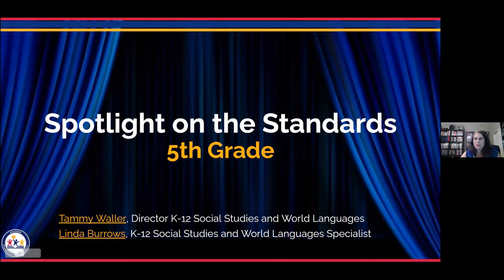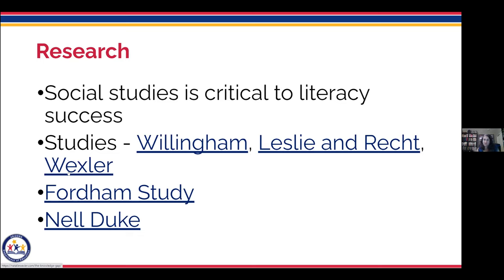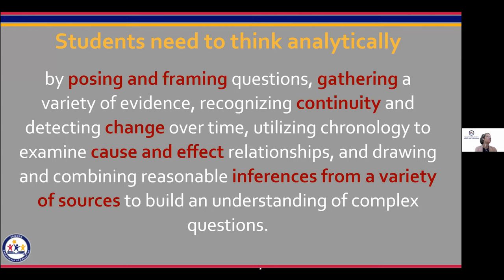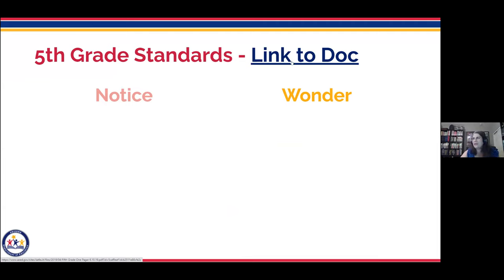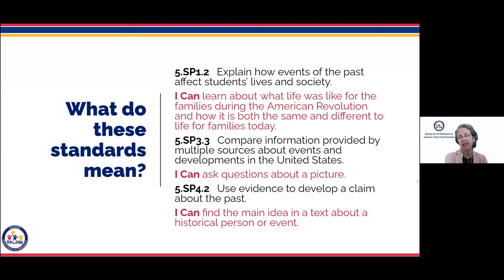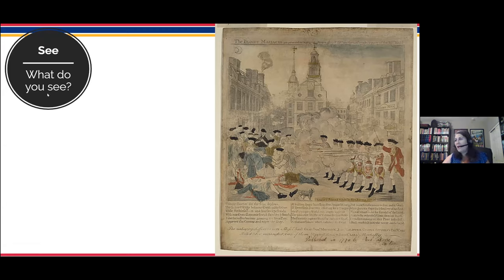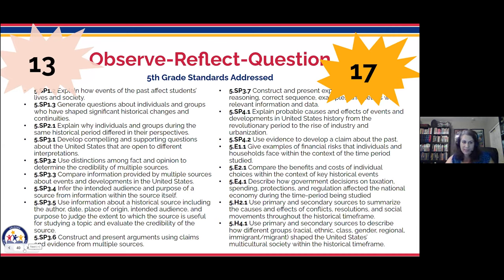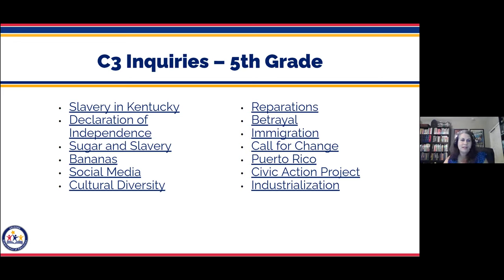Spotlight on the Standards 5th Grade